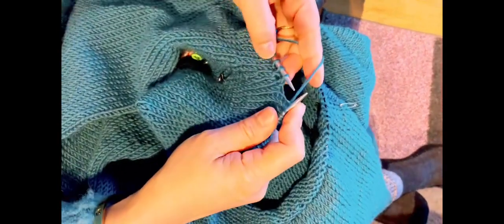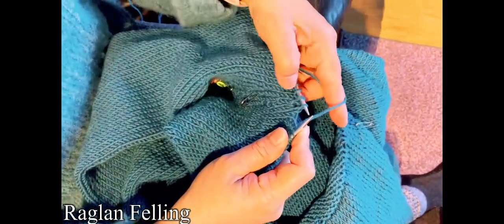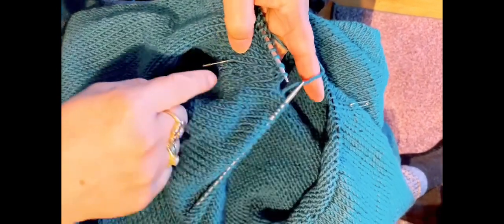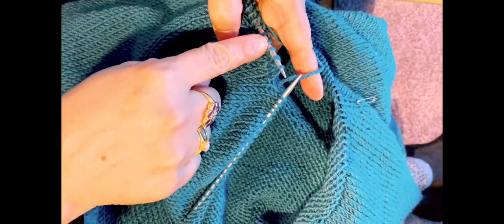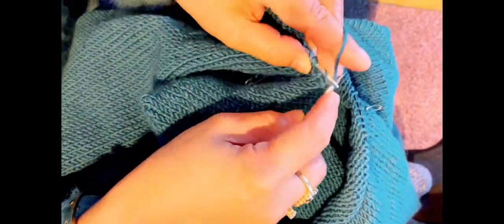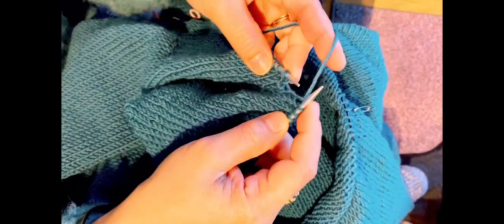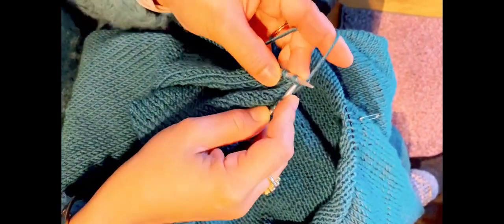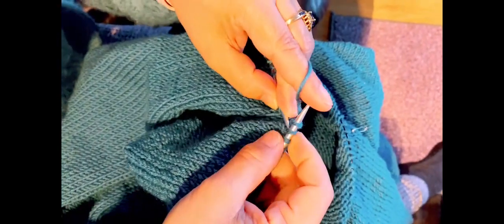RAGLAN FELLING MARINOULL